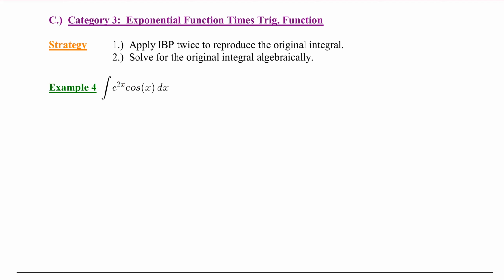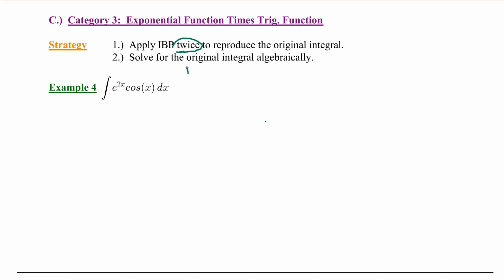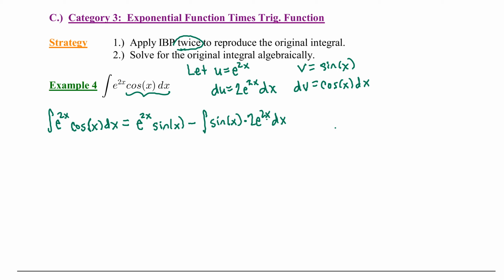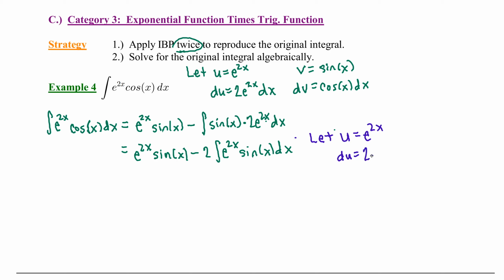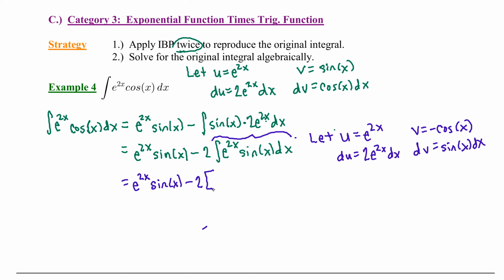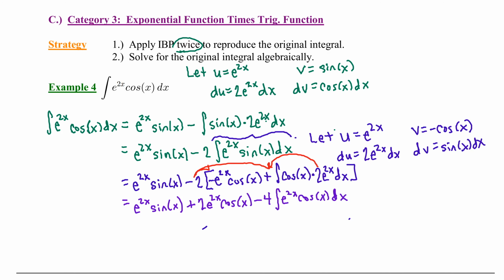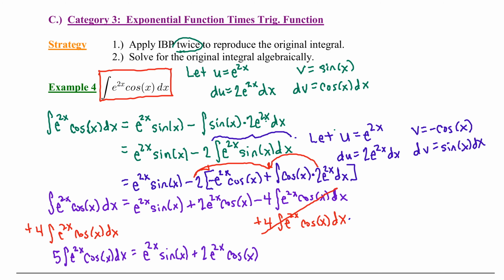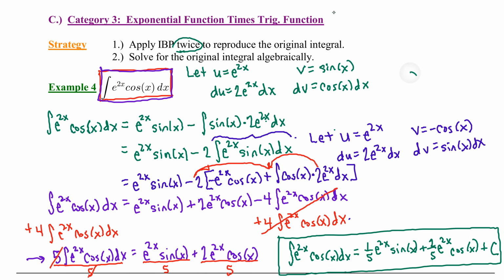8.2.4 IBP Category 3